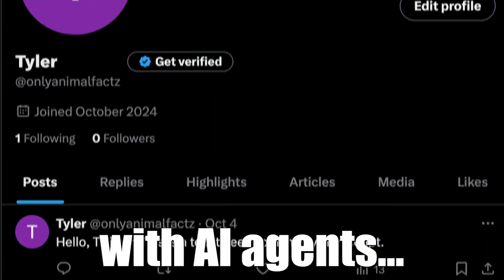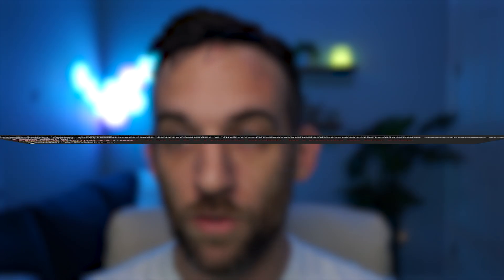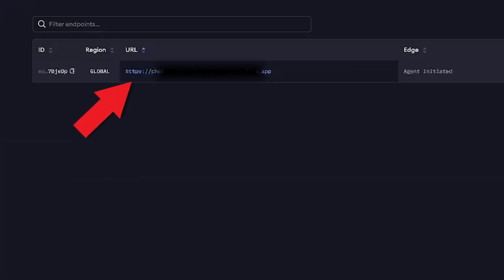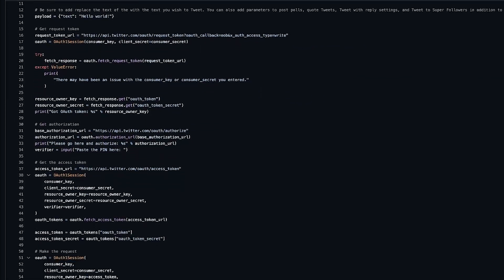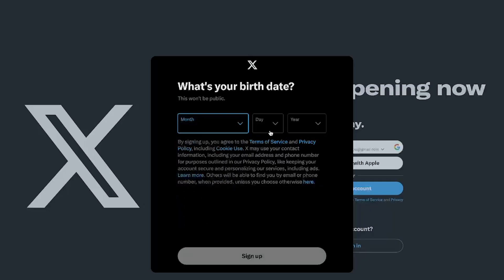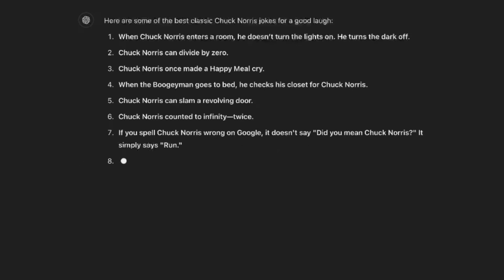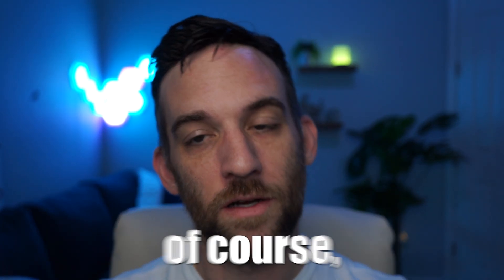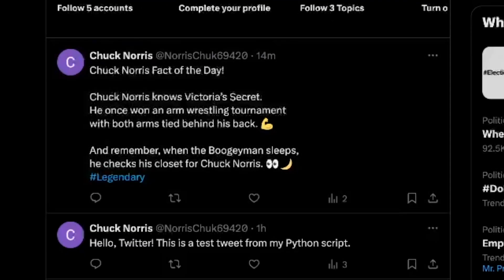Here's How I Fully Automated My X Account with AI AGENTS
OpenAI Swarm is a new AI Agent Framework that...OpenAI released.  However I dive into it, show a couple examples and give my thoughts on whether or not it's worth to try.

Chapters:
00:00 - Intro
00:10 - OAuth1 vs OAuth2
00:25 - Local website
01:08 - OAuth1
01:24 - It Worked!  (So far...)
01:50 - Create New Account
02:01 - Using CrewAI
02:49 - Using Docker and Testing It!
03:00 - My Thoughts